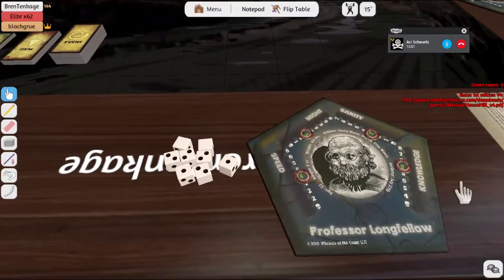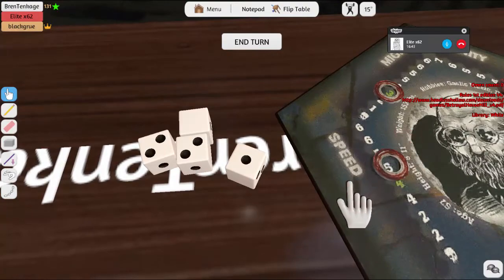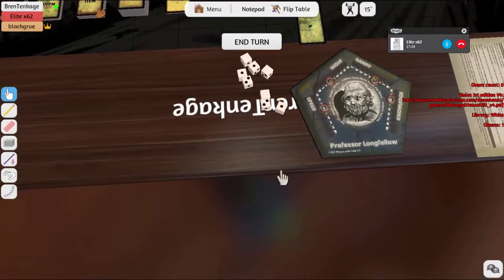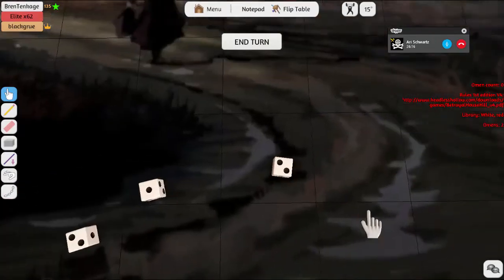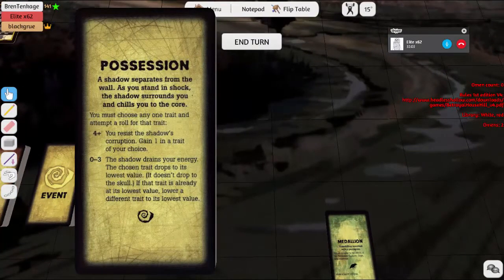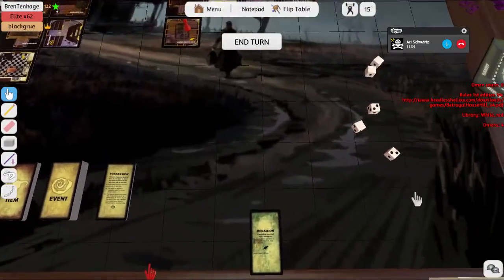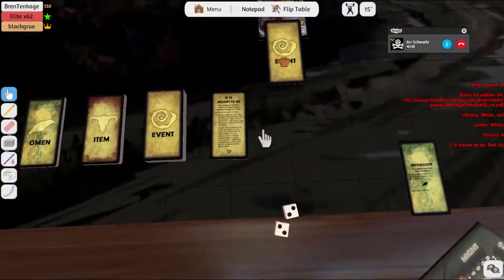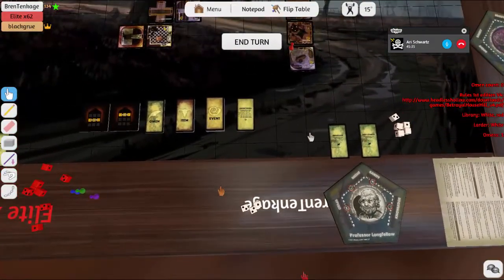Let's Play Tabletop Simulator, Episode 7, Betrayal at House on the Hill, Part 1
So lets see how lucky we are in this one. One more thing we made an error its 6 dice rolled at a haunt.